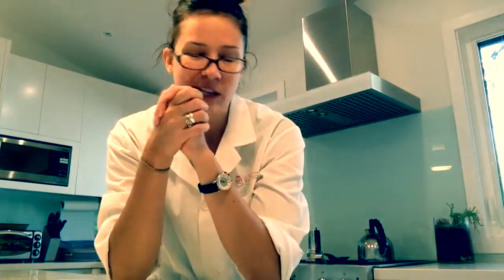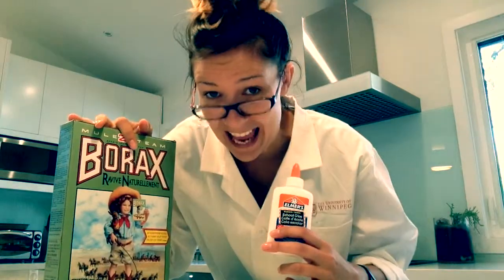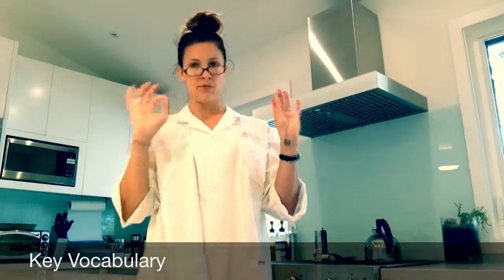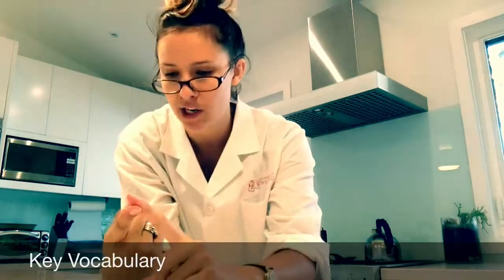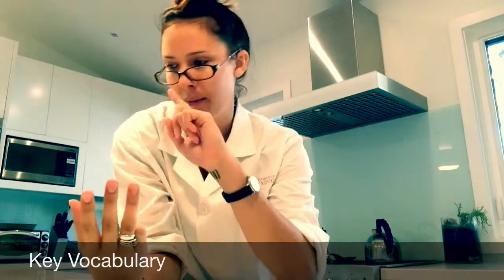My Movie 3